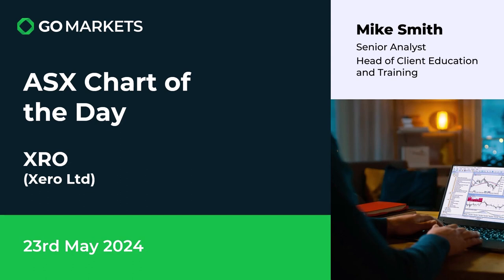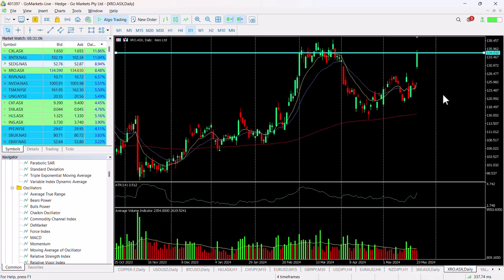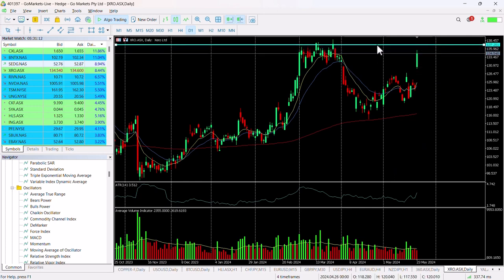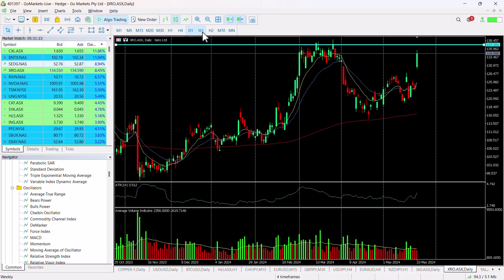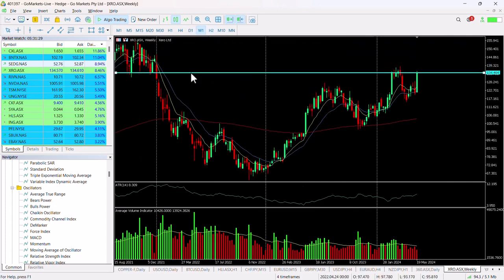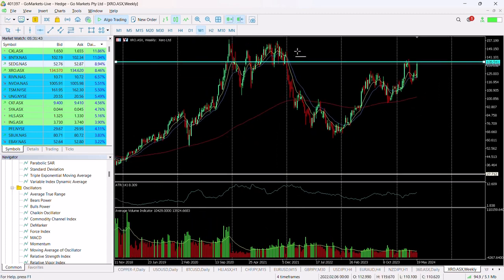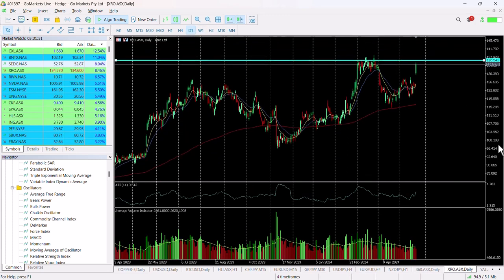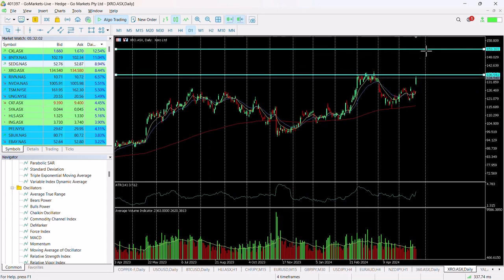ASX Chart of the Day XRO - Earnings report produces stock price surge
Xero Limited (XRO) is a global small business platform with 3.7 million subscribers which includes a core accounting solution, payroll, workforce management, expenses and projects. Xero also has an extensive ecosystem of connected apps and connections to banks and other financial institutions helping small businesses access a range of solutions from within Xero's open platform to help them run their business and manage their finances.